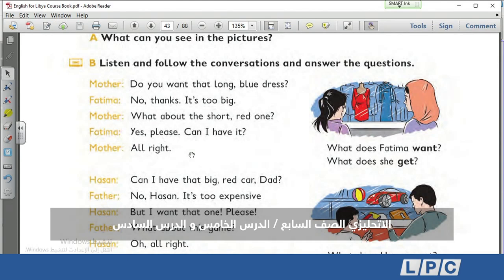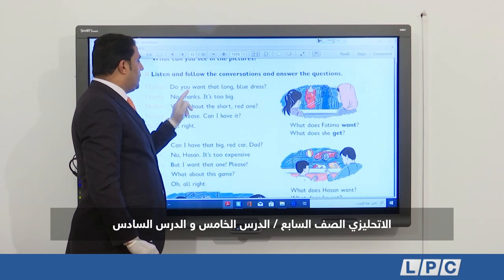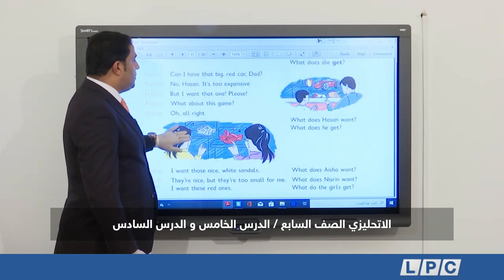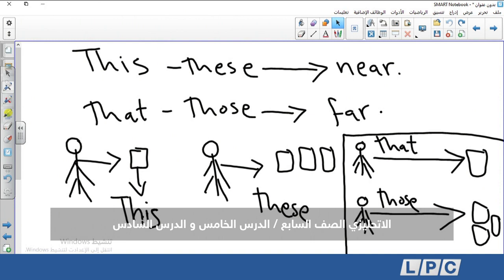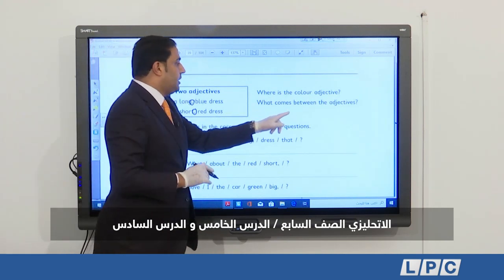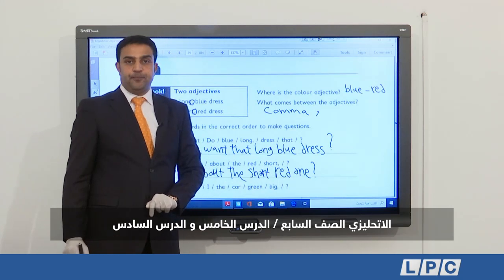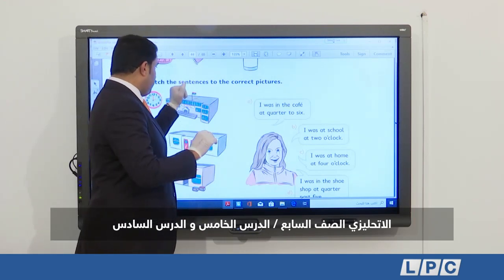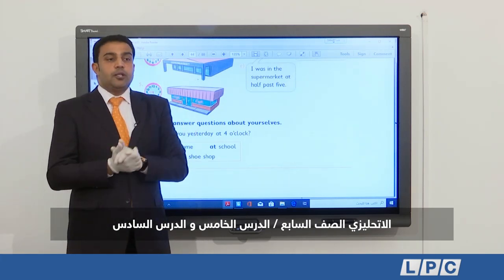مادة الانجليزي للصف السابع - الدرس الخامس والدرس السادس